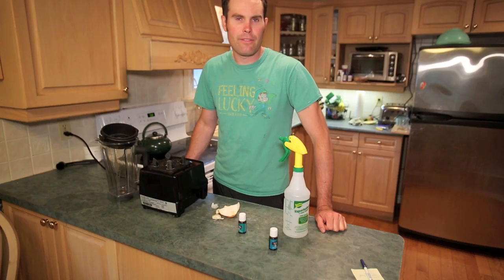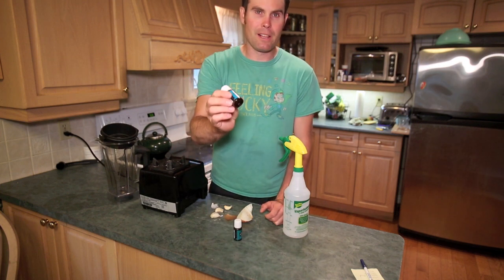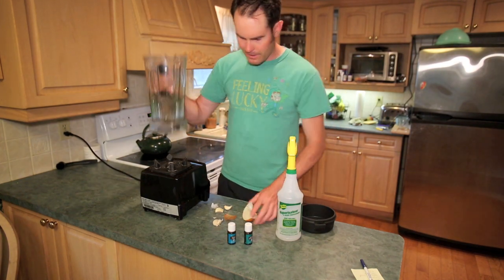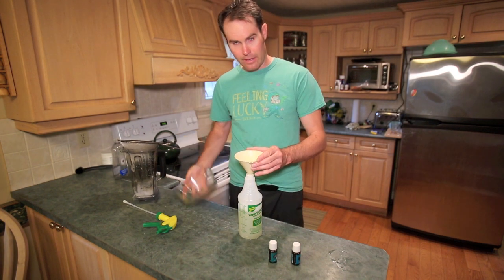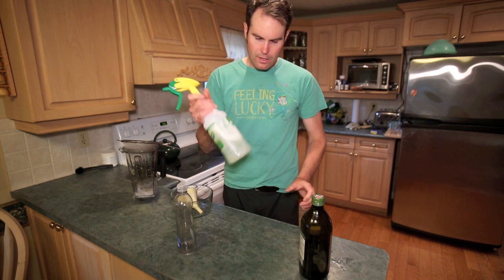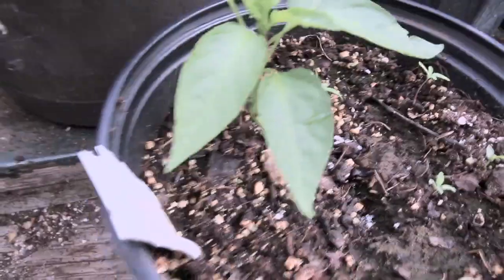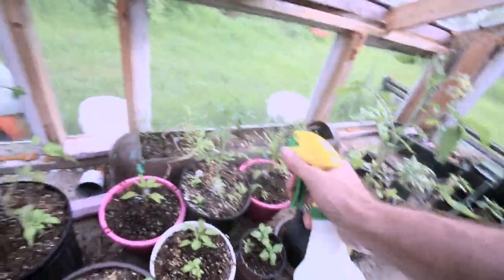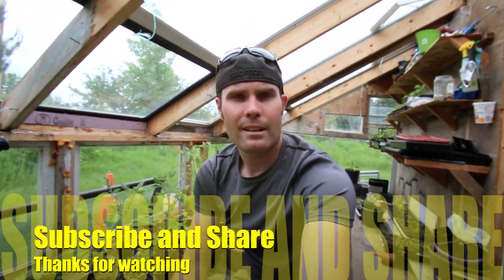DIY Aphid spray with Essential Oils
My Enroller # : 15537638

RECIPE

Peppermint essential oil 5 drops
Rosemary Essential oil 5 drops
Garlic
Onion
olive oil
dish soap 4-5 drops
water

2 foot agro grow light

4 foot agro grow light

Hamilton Beach Coffee Urn

12 volt Temp Control for greenhouse